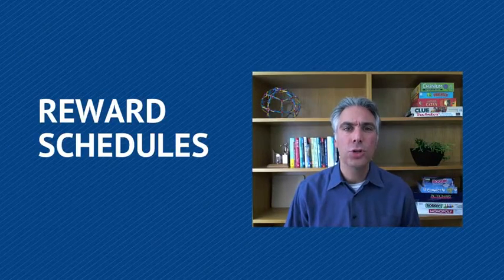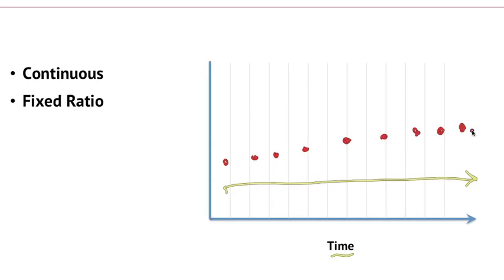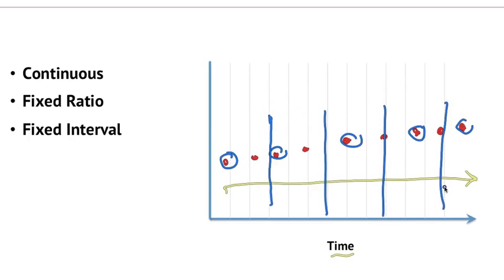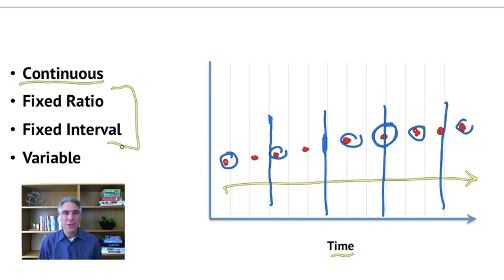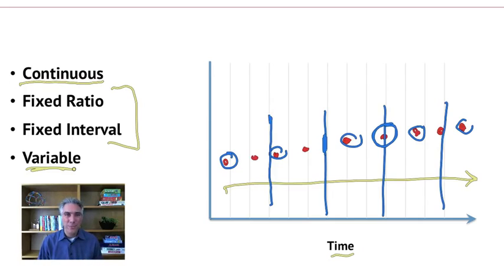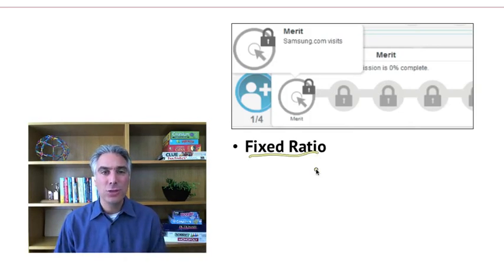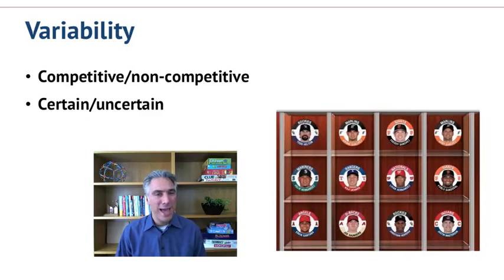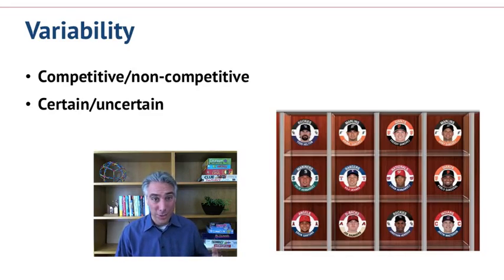5 5 5 5 Reward Schedules 10 19